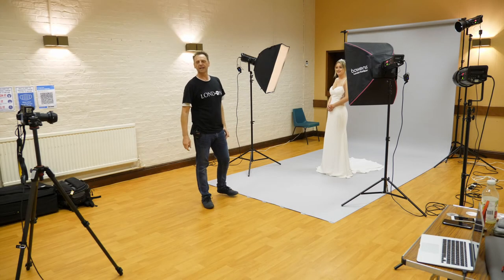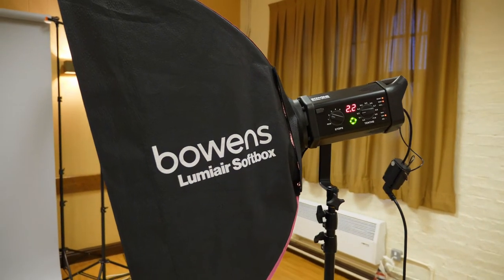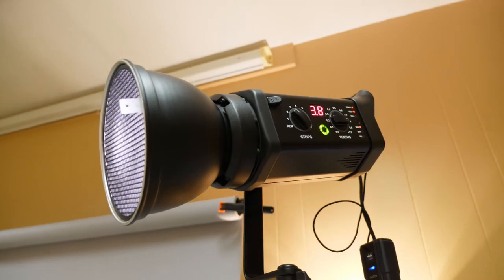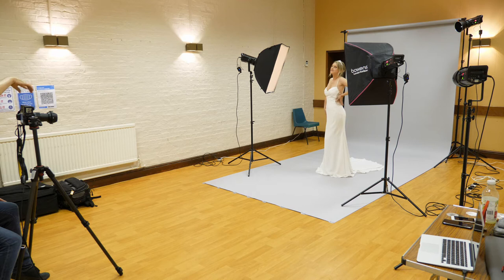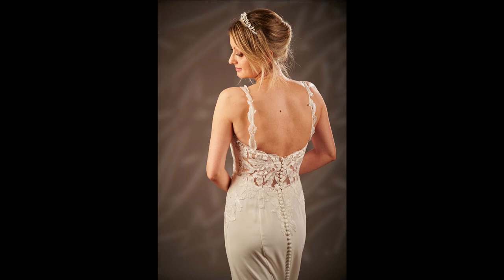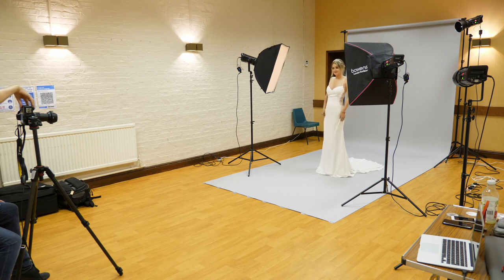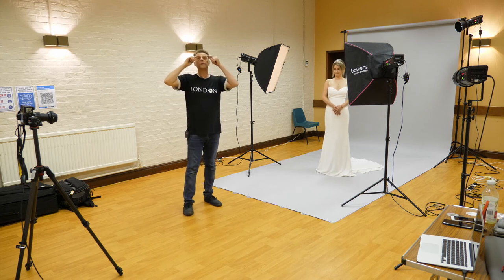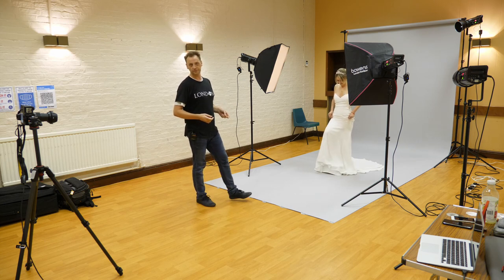Fashion Photography Lighting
3-Point Lighting For Fashion Photography

During this 8-minute video tutorial I walk you though a typical fashion photography photo shoot using the well-established 3-point lighting technique, which consists of a key light, fill light and hair light and, in this case, I’ve added an additional background light also.